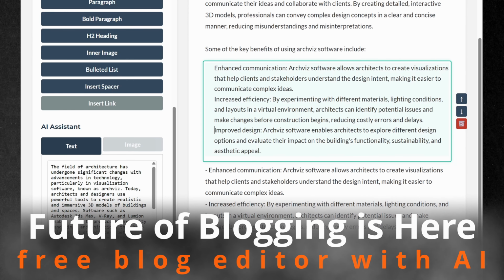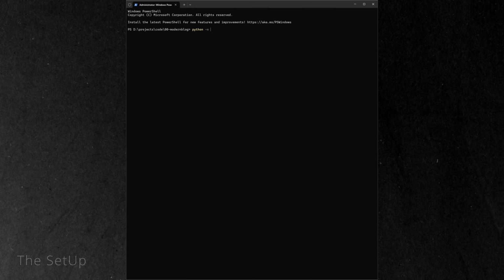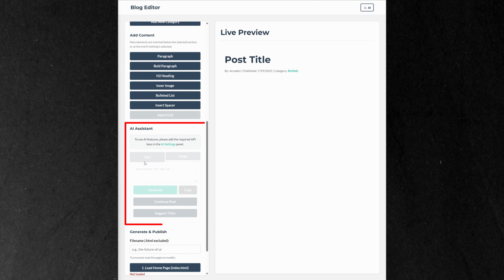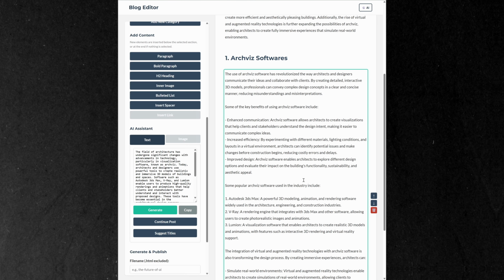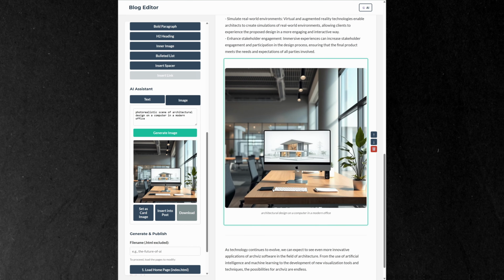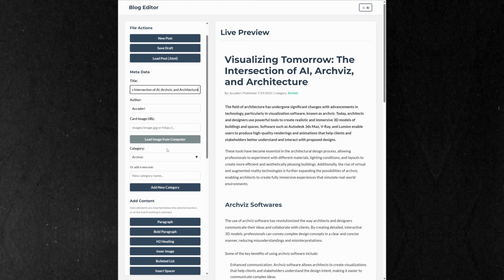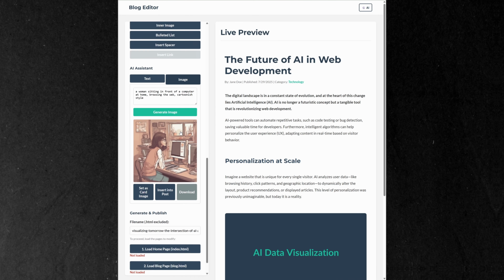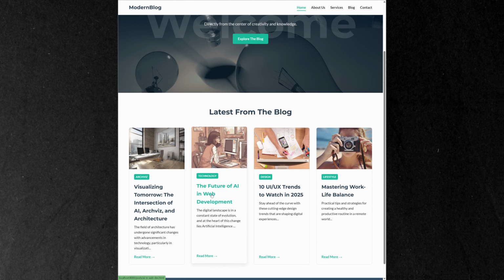ModernBlog AI: Create and Edit Blogs Instantly with AI!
00:00 Introduction
00:22 The WebSite
00:52 The BlogEditor
01:13 The SetUp
01:30 The Editing
07:02  ImproveTheOld
08:45 ThankYou

## Create and edit blog posts effortlessly with smart AI-powered tools, all within a fast and simple static HTML setup.

This project is a complete, modern, and responsive static HTML blog website that comes with a powerful, browser-based *AI-Assisted Blog Editor*. It's designed for users who want the speed and security of a static site without the complexity of a traditional database or Content Management System (CMS).

The entire workflow—creating, editing, and publishing—is handled locally in your browser. The editor acts as an intelligent content studio, helping you write text, generate images, and manage your posts, which are then saved as simple, clean HTML files.

## Features

## Main Website

- *Fully Responsive Design:* Looks great on desktops, tablets, and mobile devices.
- *Modern & Clean UI:* A professional design with a focus on readability.
- *Static & Secure:* No server-side code or databases to manage, making it incredibly fast and secure.
- *Core Pages Included:* Home, About Us, Services, Blog, and Contact pages are pre-built.

## The Blog Editor

➡️ *WYSIWYG Live Preview:* See your blog post exactly as it will appear while you're writing it.
➡️ *Rich Content Creation:*
  - Add and edit paragraphs, bolded text, and H2 headings.
  - Insert bulleted lists and visual spacers.
  - Insert links using a simple Markdown-style format.
➡️ *Content Management:*
  - *Drag-and-Drop Reordering:* Easily move sections of your post up and down.
  - *Smart Insertion:* Add new content blocks exactly where you want them, below the currently active section.
  - *Delete Content Blocks:* Remove any section with a single click.
➡️ *File & Draft Management:*
  - *Save Draft:* Saves your work-in-progress to the browser's local storage.
  - *Load Post:* Open any existing post `.html` file to re-edit it.
➡️ *Automated Publishing Workflow:*
  - Generates a clean, final `.html` file for your new post.
  - Intelligently updates your `index.html` and `blog.html` files by generating the required "post card" snippets, ready for you to paste.

## 🤖 AI Assistant Features

➡️ *Multi-Provider Support:* Connects to multiple leading AI services.
  - *Text Models:* OpenAI (GPT), Google (Gemini), Groq (Llama, etc.).
  - *Image Models:* OpenAI (DALL-E), Hugging Face (FLUX, Stable Diffusion, etc.).
➡️ *Bring Your Own API Key:*
  - A secure settings panel to add your own API keys, which are stored only on your local machine.
  - *Dynamic Model Loading:* Automatically fetches and displays the available models from Groq when a valid key is provided.
➡️ *Context-Aware Text Generation:*
  - *Continue Post:* The AI reads your entire article's context to write a coherent continuation based on your instructions.
  - *Suggest Titles:* Generates creative title ideas based on your post's content.
  - *Generate from Prompt:* Create new paragraphs from scratch.
  - Generate unique images directly within the editor using various models.
  - *Guided Save Workflow:* A seamless process prompts you to save the generated image to your `images` folder and then automatically constructs the correct relative path for you.